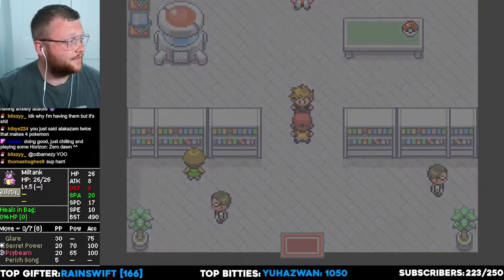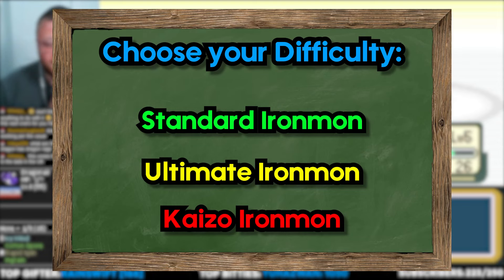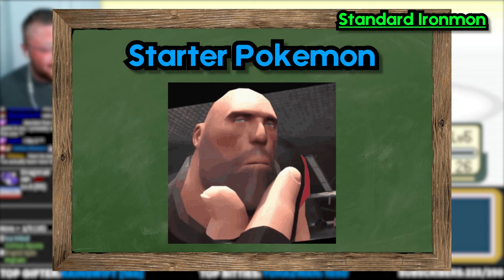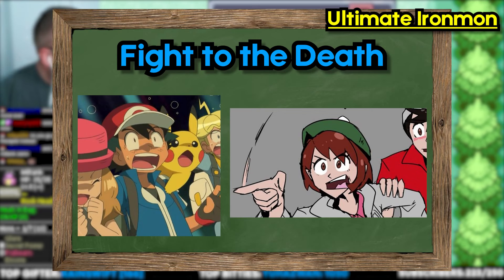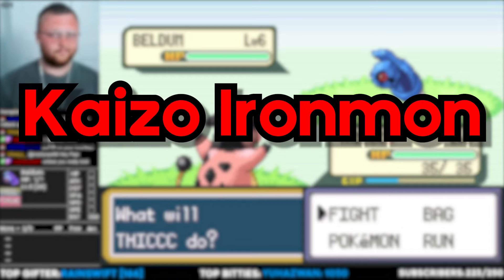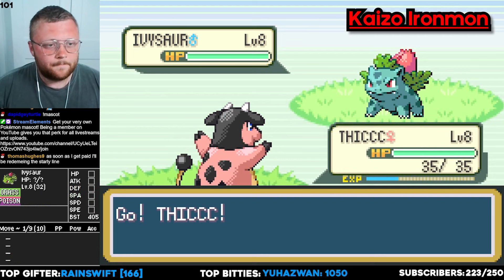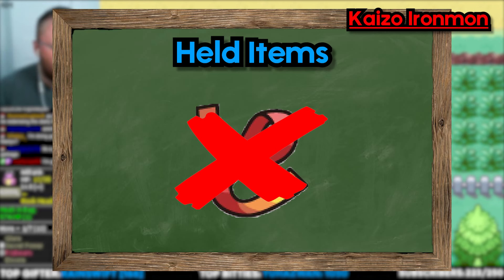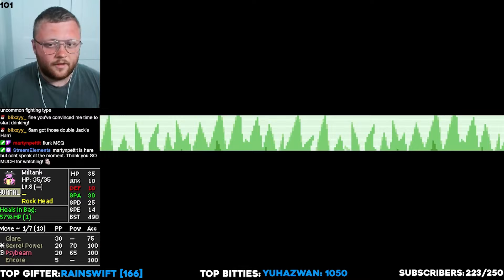Pokemon Ironmon Rules Explained (Standard, Ultimate and Kaizo)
This video goes through the challenge rules for pokemon ironmon, pokemon ultimate ironmon and pokemon kaizo ironmon.

I did mention that  @Iateyourpie  created a discord to help you get started. so please check all of his socials below.

Chapters
Intro 00:00
Standard Ironmon 01:28
Ultimate Ironmon 03:30
Kaizo Ironmon 04:40